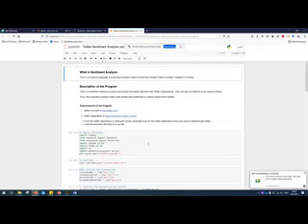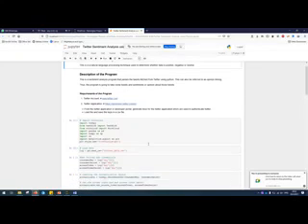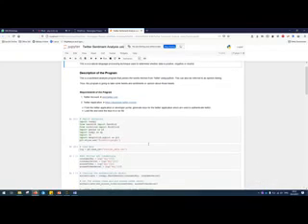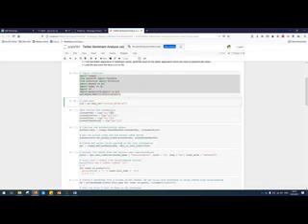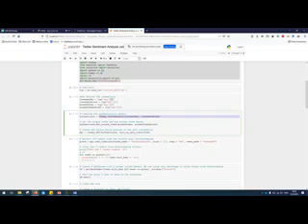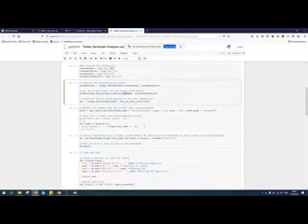Twitter sentiment Analysis using Python